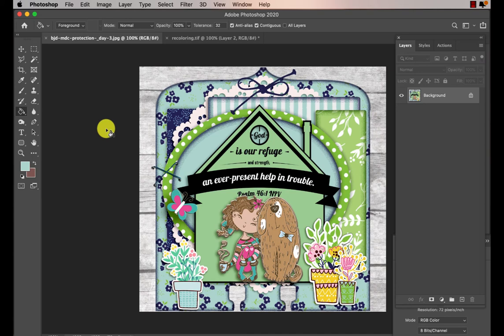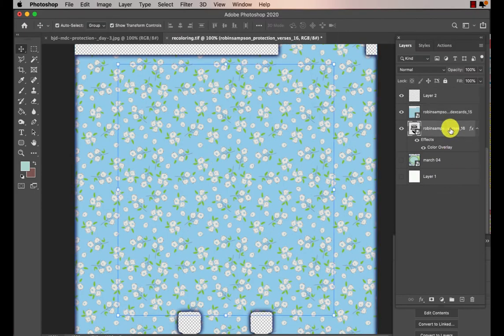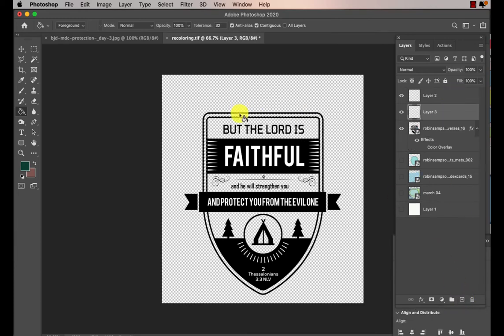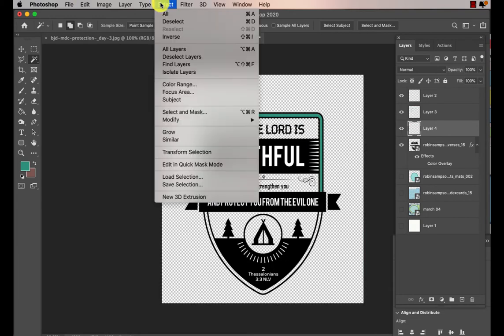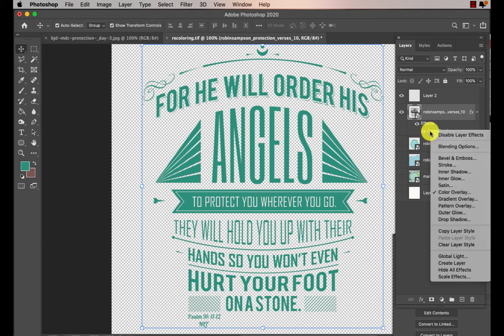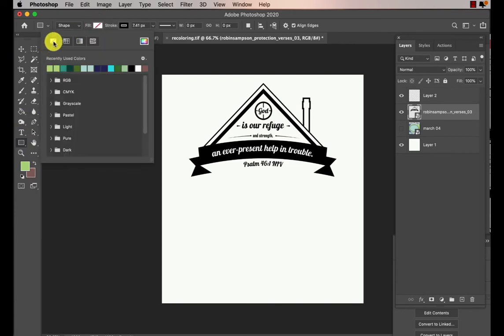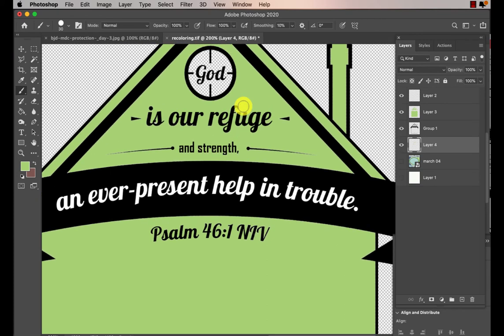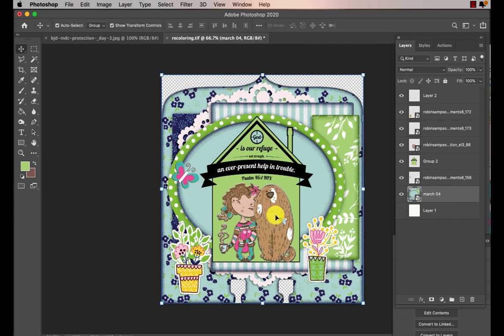Recoloring Black Bible Verses or word art in Photoshop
The Bible verses in my kits come in black but several of you want to recolor them. Here are a few ways to do it. These steps will work in Photoshop and Photoshop Elements.